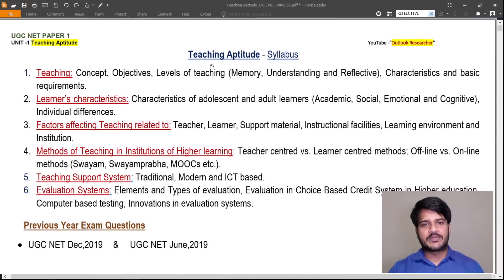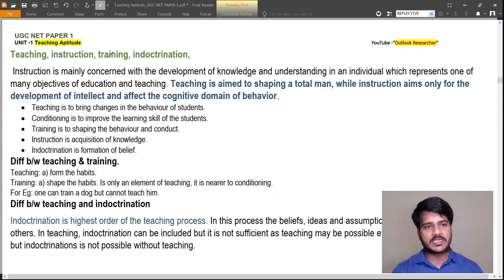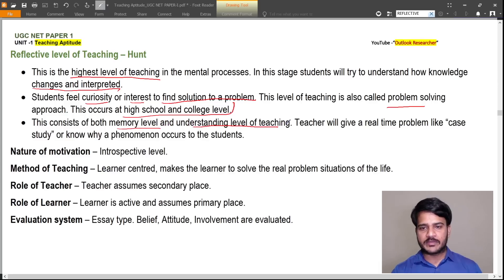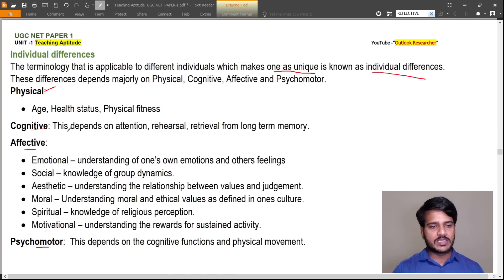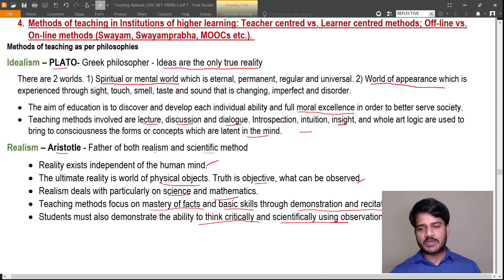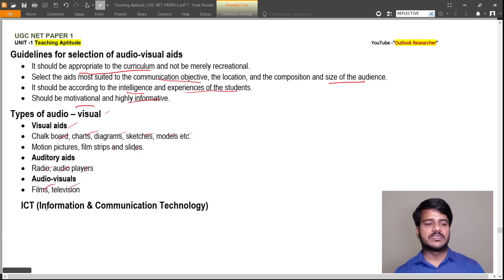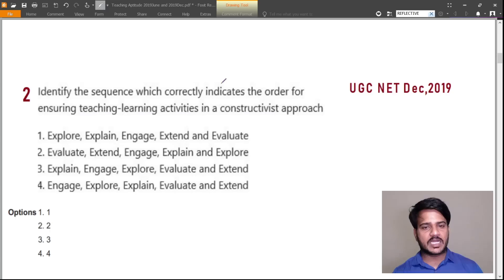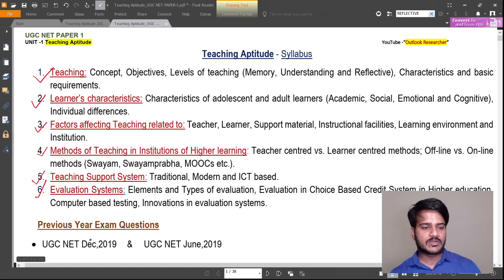UGC National Eligibility Test General Paper 1- Teaching Aptitude | NTA NET JRF | UGC NET 2019 MCQs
To get updates on UGC NET exam preparation add this playlist

This video is about UGC NET Paper 1 Exam,  Teaching Aptitude Topic. This video will be helpful for the aspirants of UGC NET or JRF exam. After watching this video you will get more clear understanding about the Teaching Aptitude exam. If you still have any doubts, please post it in comment box. I will address all your queries.